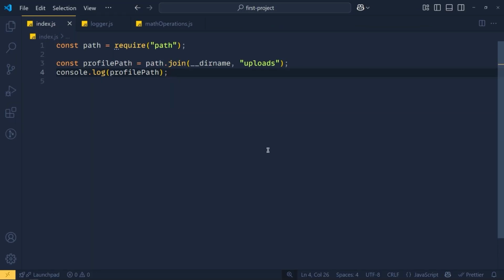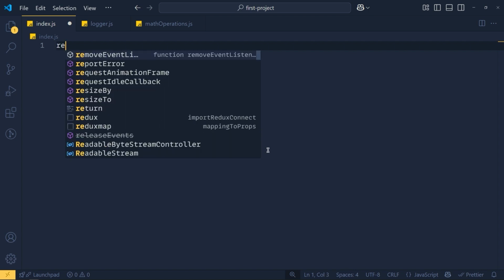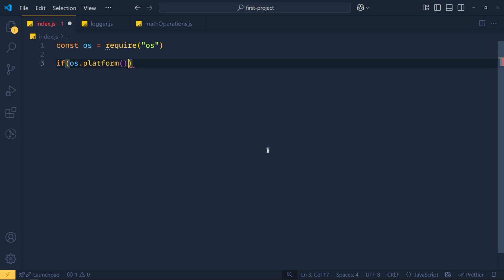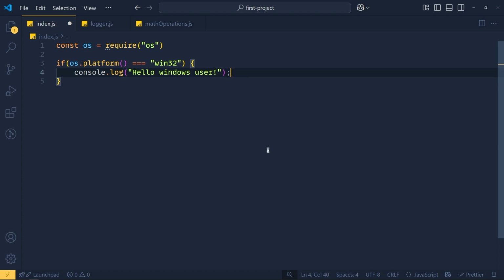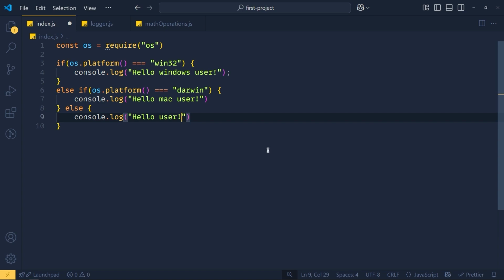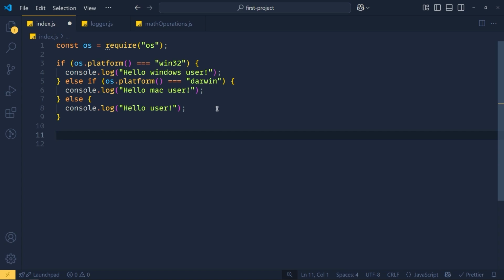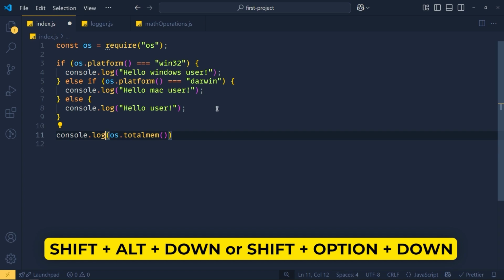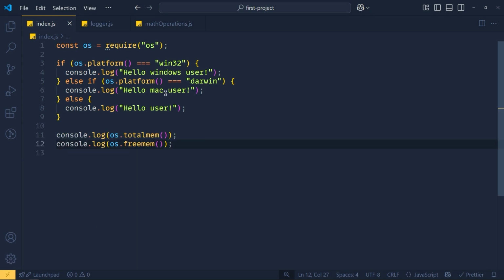OS Module in Node JS for Beginners | Node JS Playlist [Lesson 10]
⏭️ Next Lesson (Lesson 11): COMING

In this video, we cover: OS module in Node JS, how os module is useful for node projects etc...